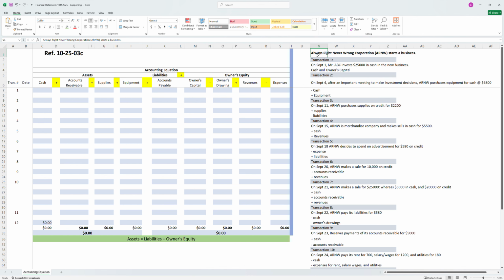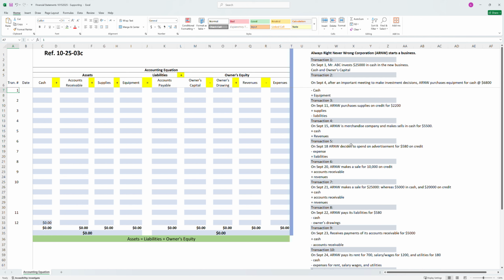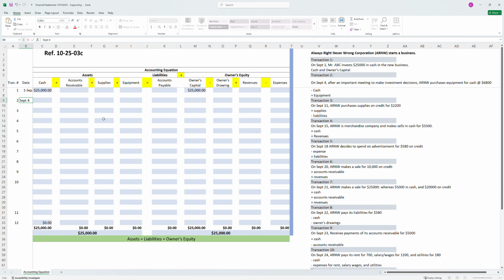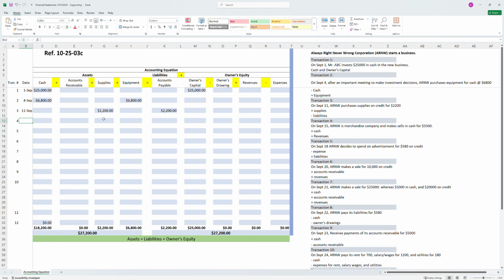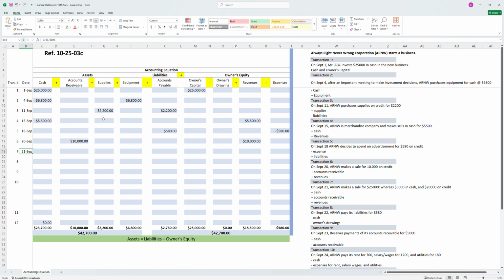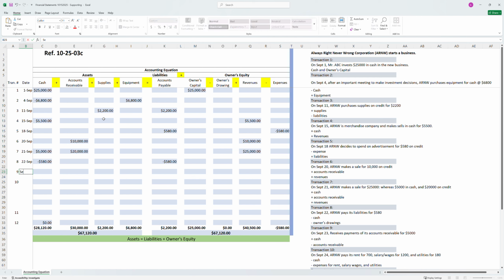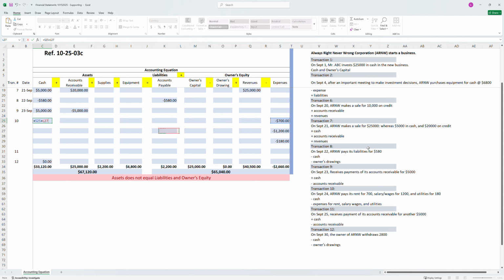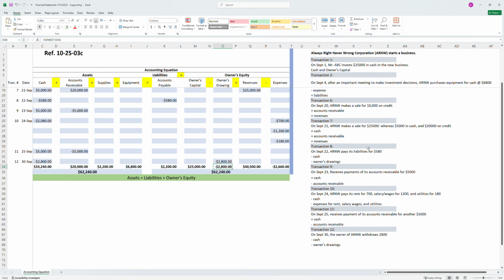Accounting Equation Oct 2025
Applied Financial Accounting: A case study on accounting equation